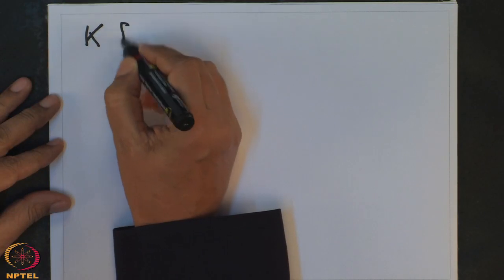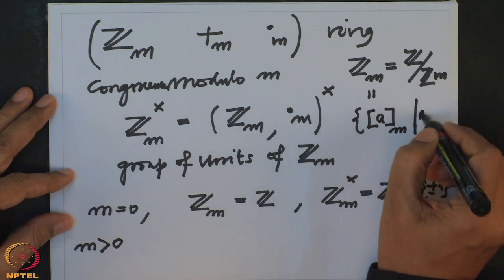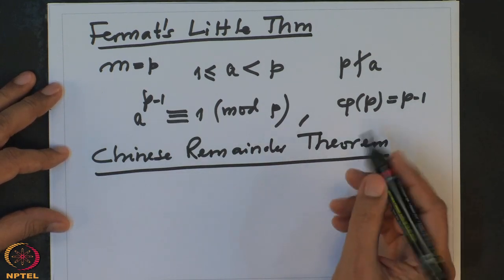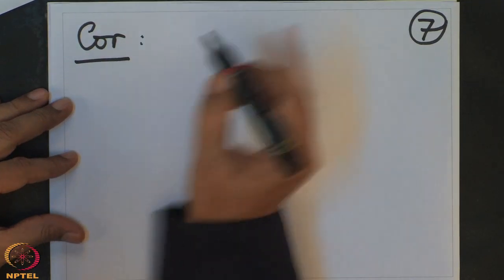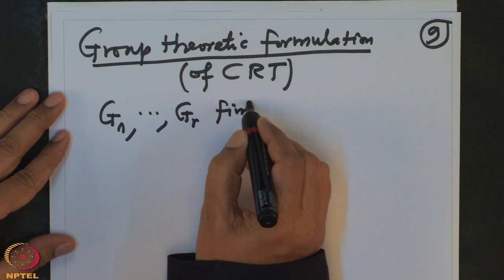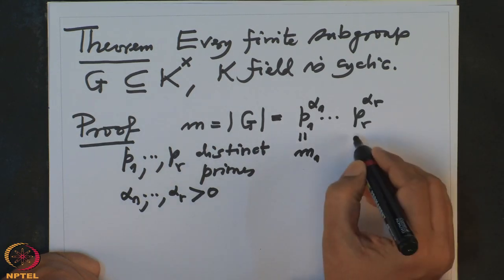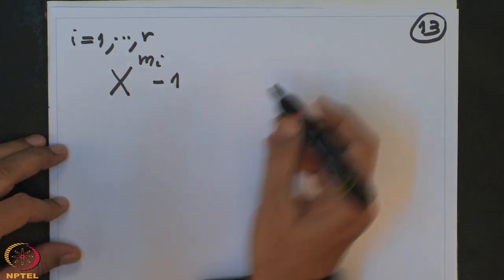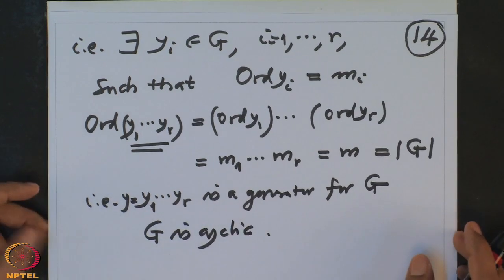Week 5-Lecture 21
Lecture 21 : Finite subGroups of the Unit Group of a Field